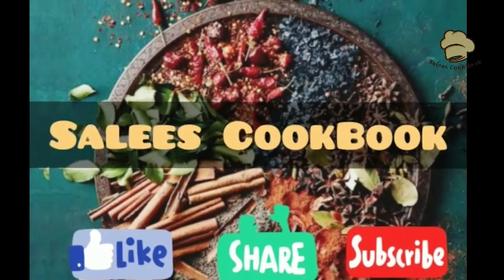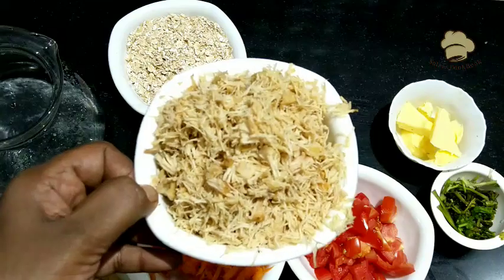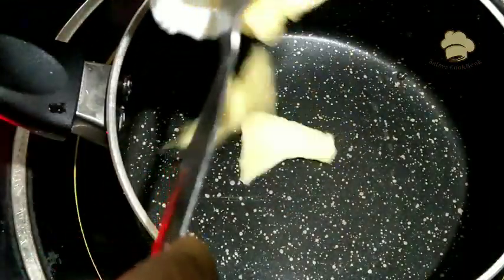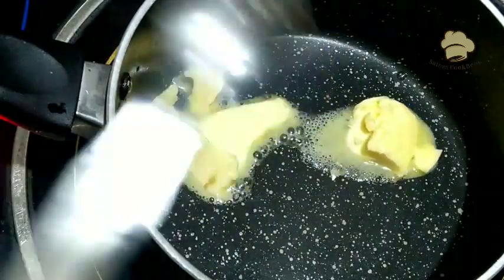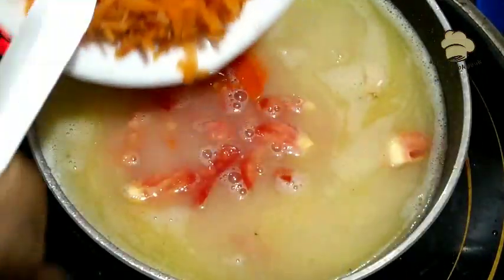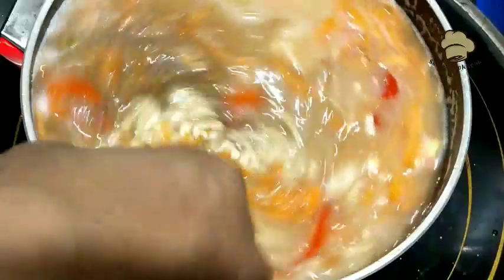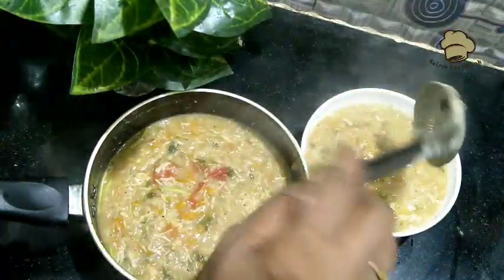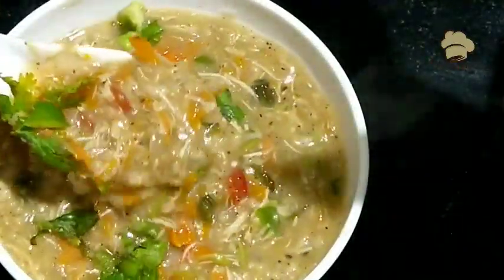Arabian racipe oats chicken shor ba || salees cookbook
chicken 200gam
oats 4 tbs
garlic  1tbs(past)
caroot 1/4 cup
butter 2tbs
onion 1
to matto 1
pepper powder 1ts
arabic masala 1/4ts
chicken magi stock cubes 1
coriander leaves